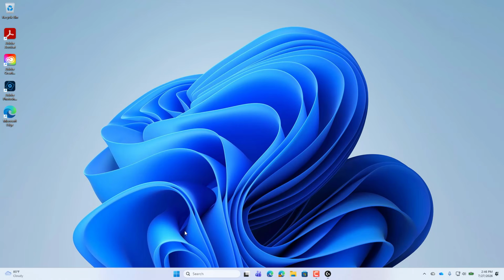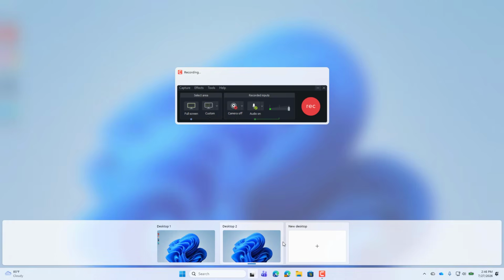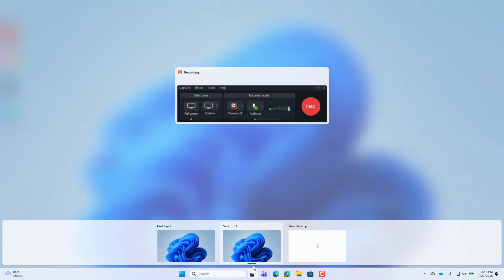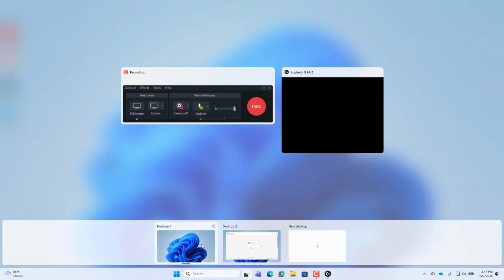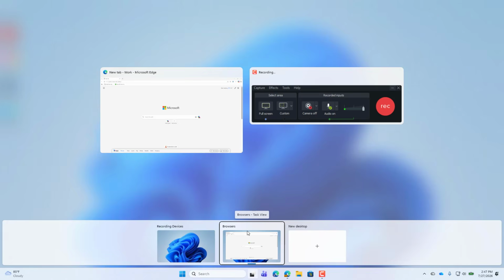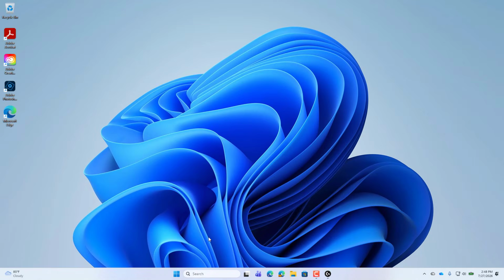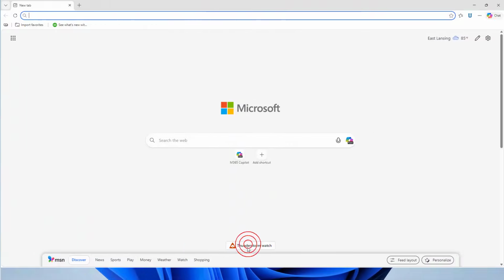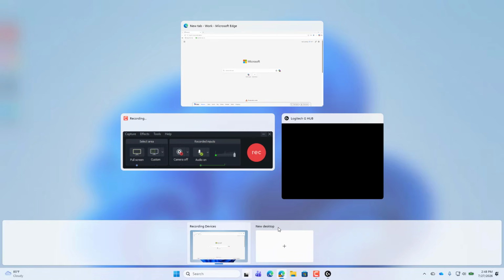How to Use Multiple Desktops in Windows 11: A Windows 11 Training Tutorial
Learn how to create virtual desktops in Windows 11 to organize work, school, and personal tasks. This video is from our complete Windows 11 training, _Mastering Windows Made Easy_ ™. *To get the full Windows training, please visit:*